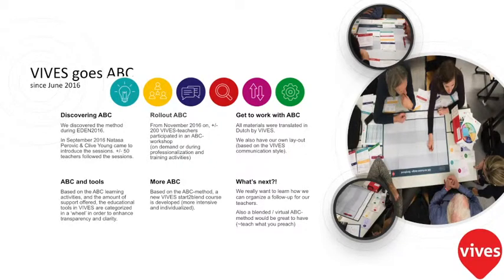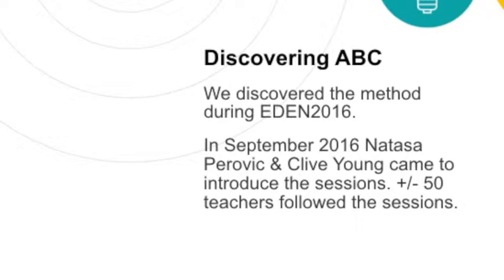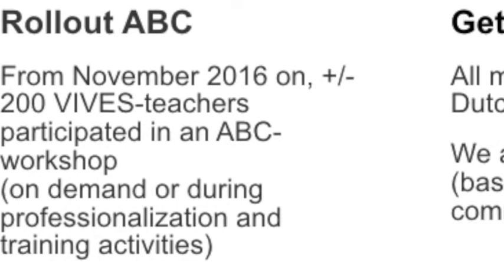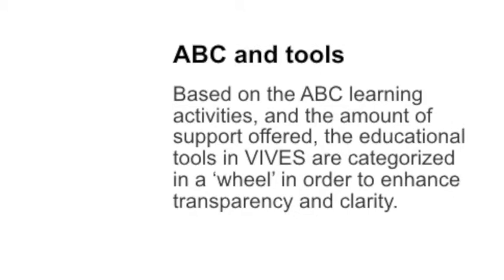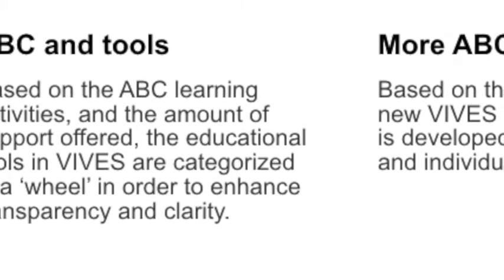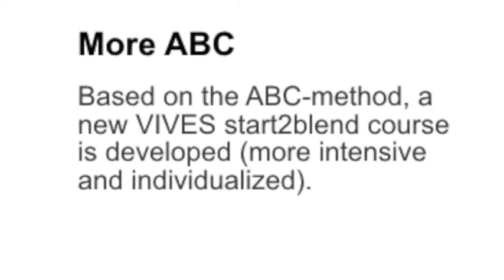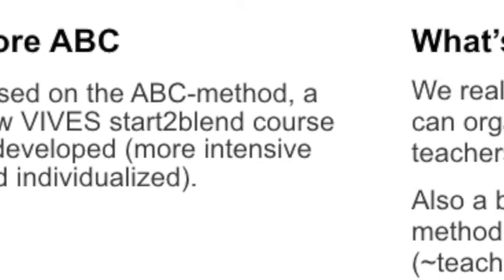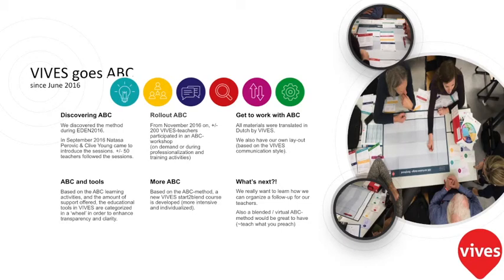ABC to VLE meeting 1 - VIVES University of Applied Sciences